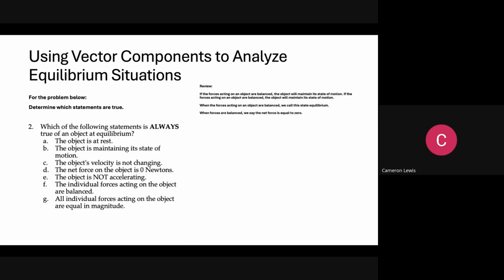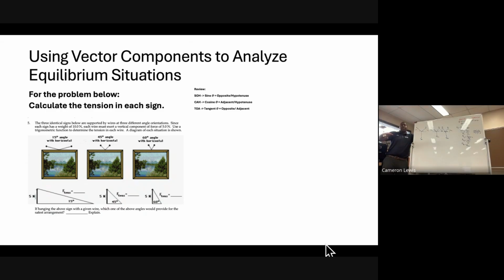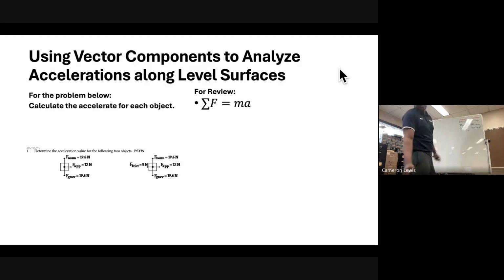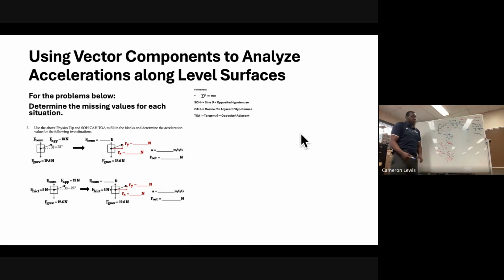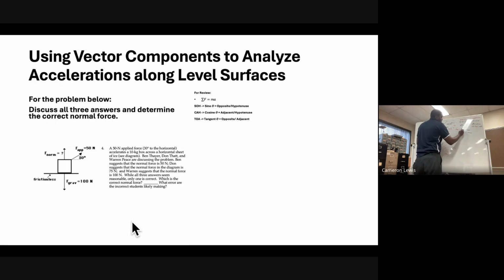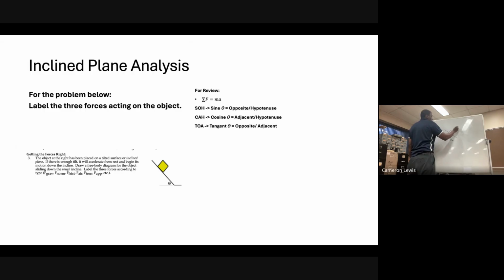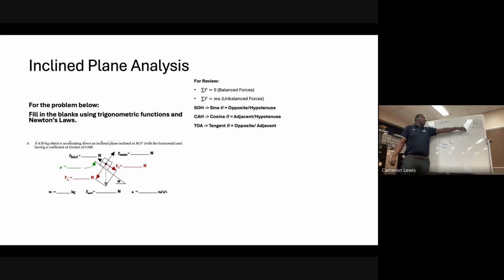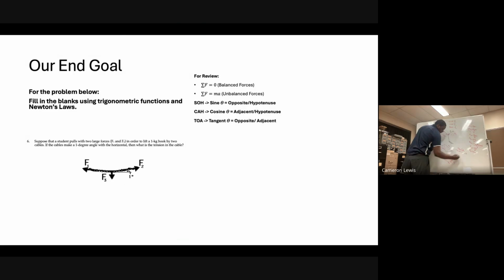Intro to College Physics I Spring 2026 03-30-26